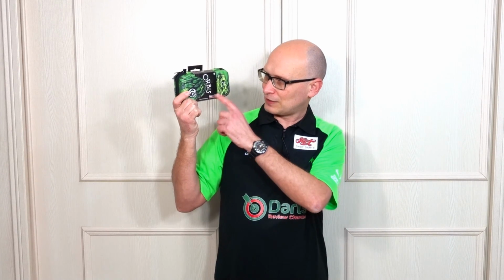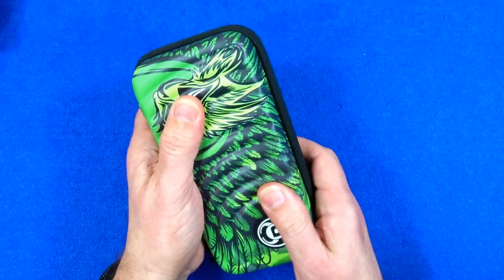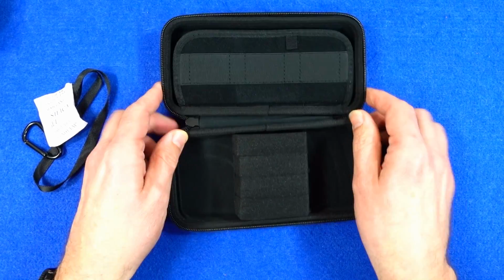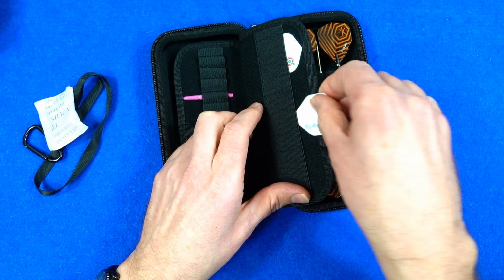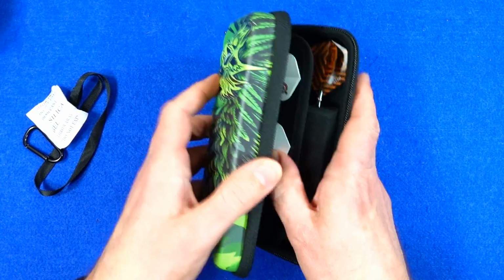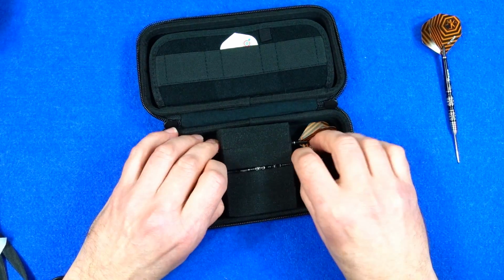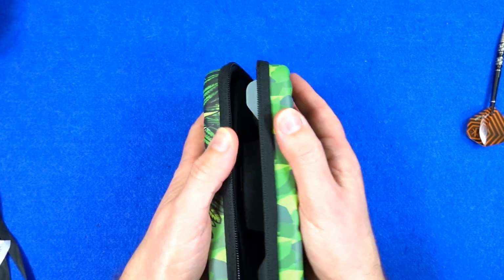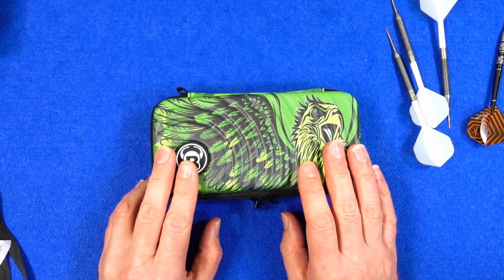Bulls Orbis Limited Edition 3 Darts Case Review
A review of the recently released Bulls Orbis Limited Edition 3 darts case.  This is an EVA foam case with storage for 1 set of darts and plenty of extras.  Also a quick sneak peek at the Bulls Martijn Kleermaker darts.

Thanks to Bulls darts who sent a few items from their recently launch.  If you did not see the launch its well worth checking out as lots of great new darts and products, you can find it